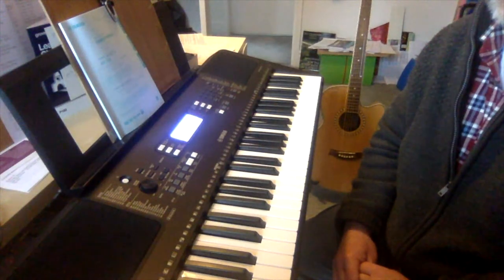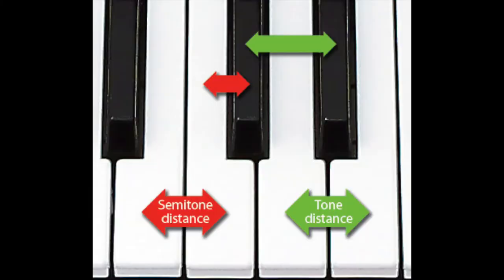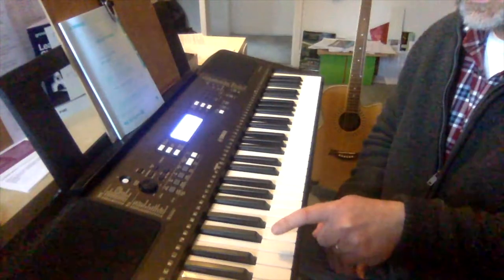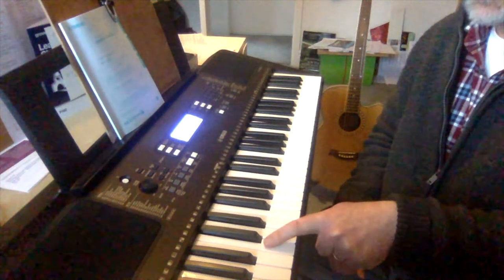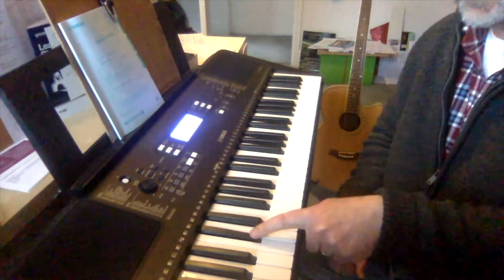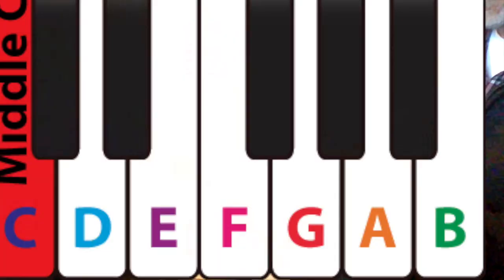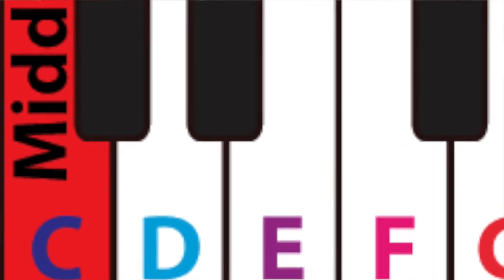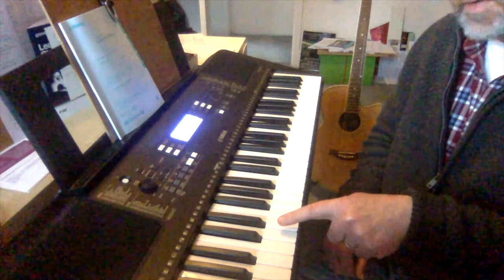Transposition explained; explanation of semitones and tones. Yamaha e373 transposition demonstrated.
Transposition explained with reference to semitones and tones which are explained as well. Using the Yamaha e373 function 001 'transpose', I  demonstrate how a keyboard can transpose chords and melodies. C major chords are played but sounding in A major. A small reference to orchestral instruments too: clarinet in B flat and French Horn. This is useful for GCSE and A level music theory, and ABRSM, Trinity and LCM music theory as well.